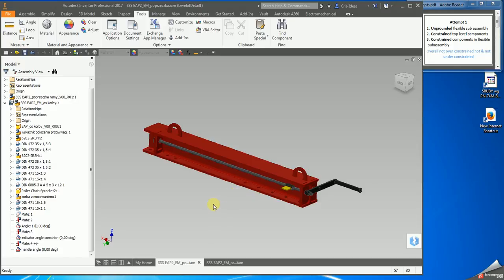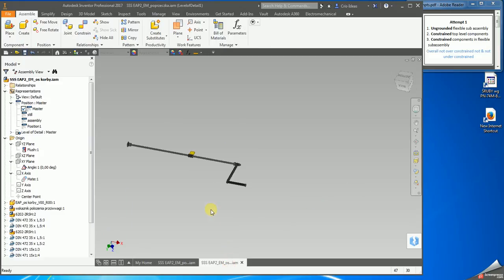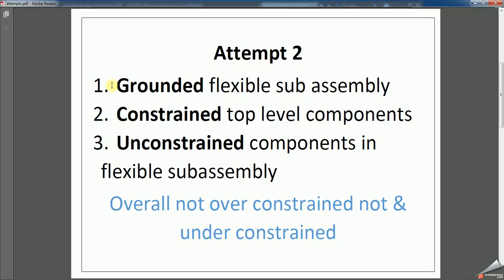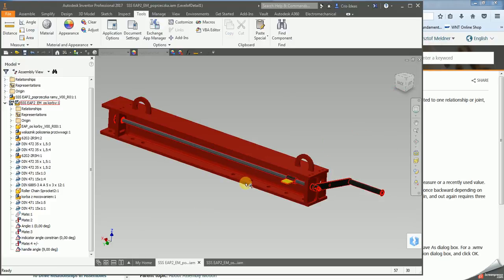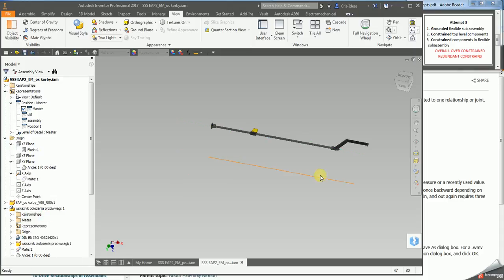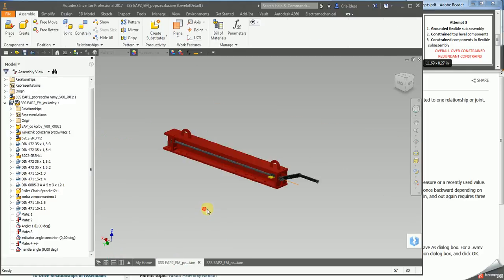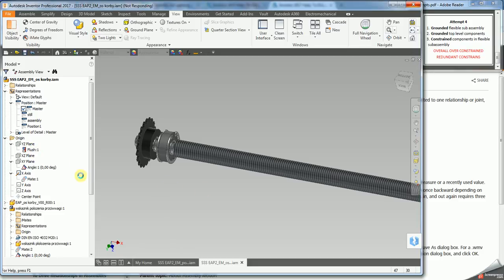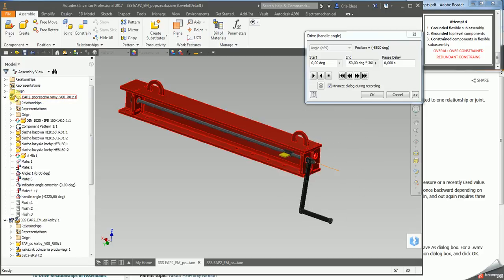Inventor bug 119 - flexibility failing instantly part 10